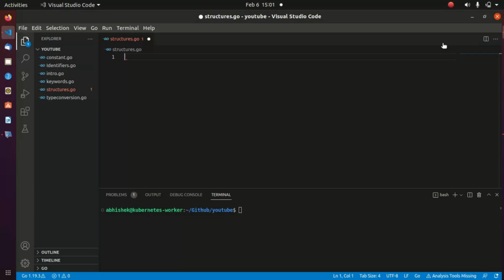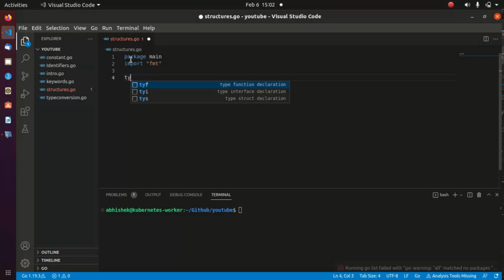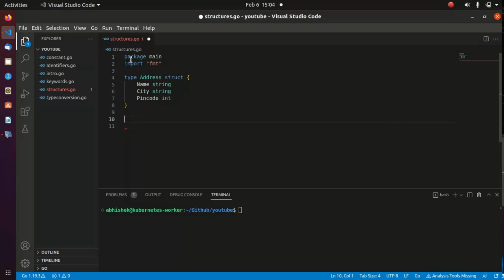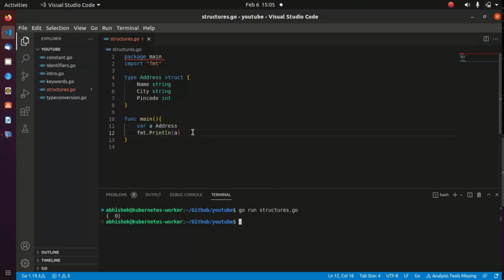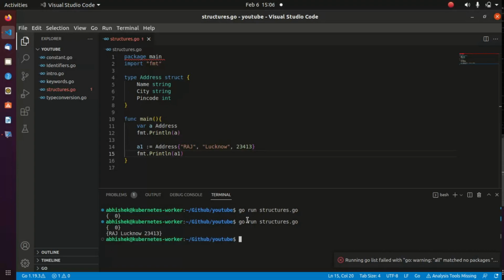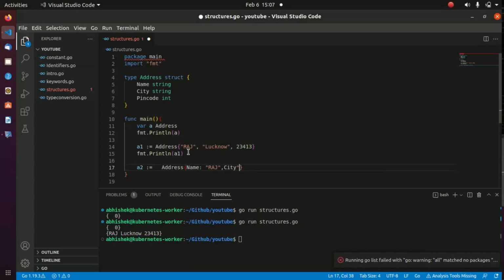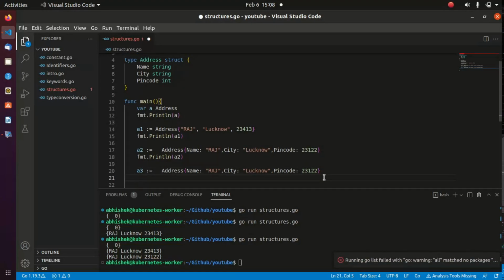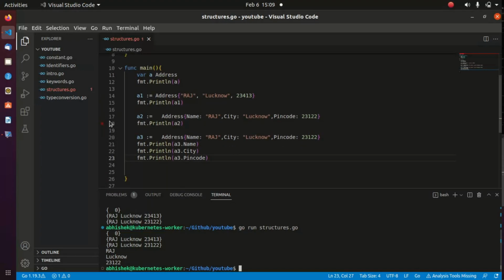Golang series || Part 6 || Structures in go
This videos demonstrates use of structures in Golang.